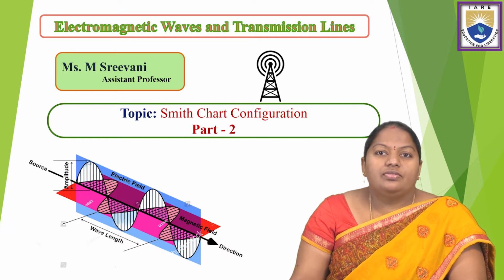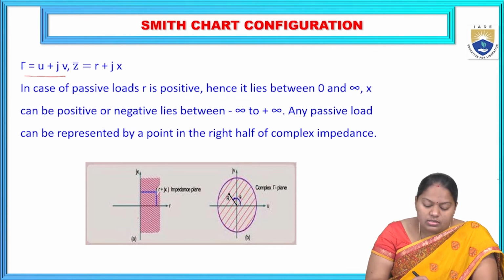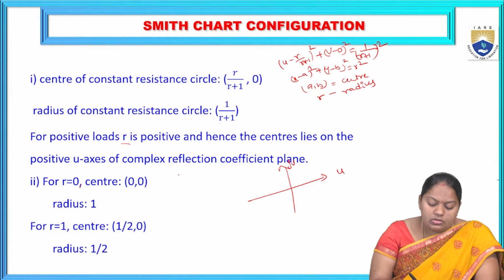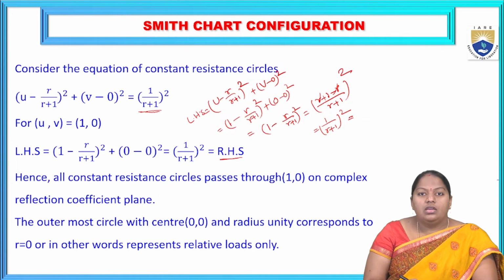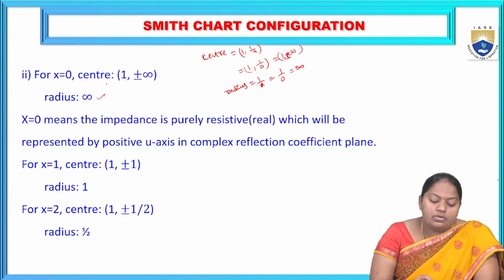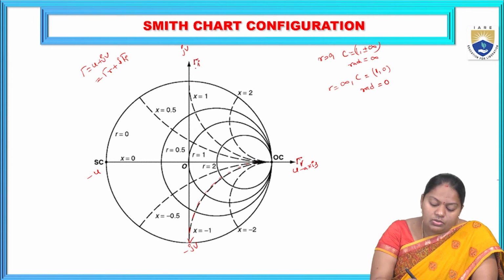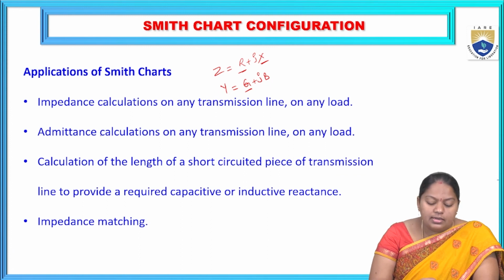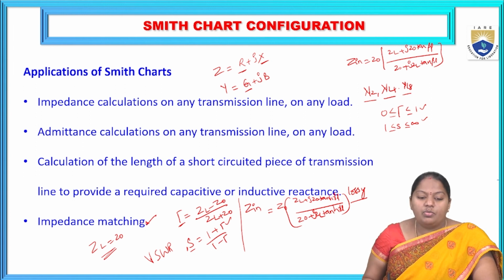Smith Chart Configuration - Part - 2 by Ms. M Sreevani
Smith Chart Configuration - Part - 2 by Ms. M Sreevani | IARE

Telangana, India.